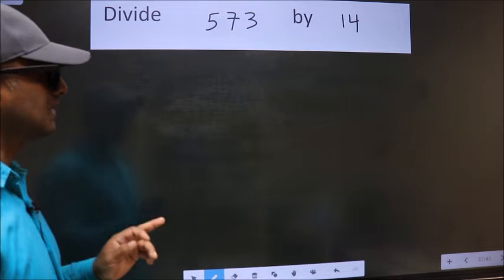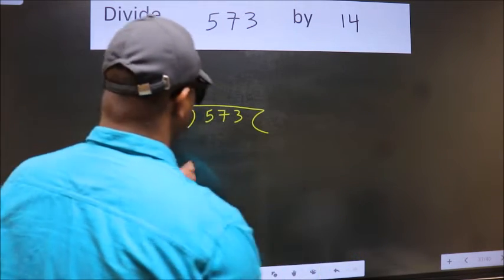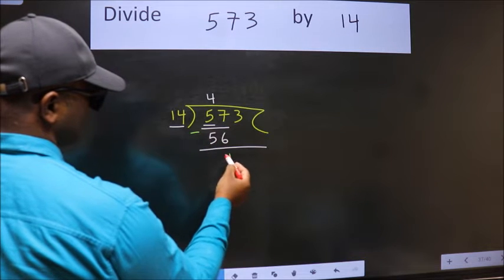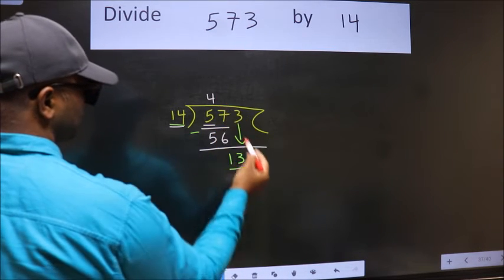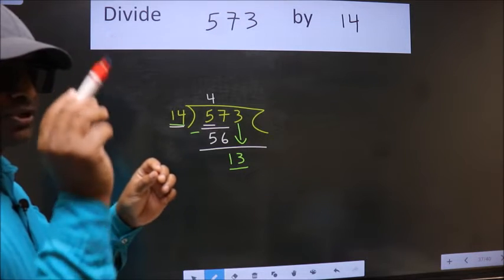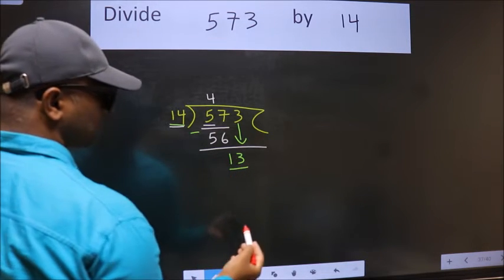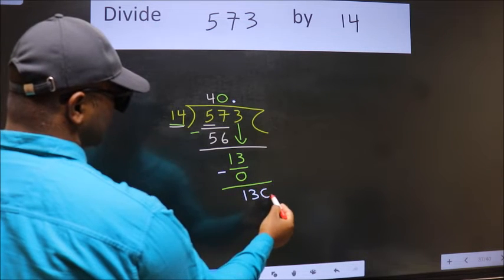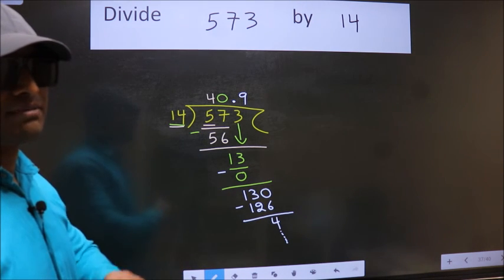Divide 573 by 14 Most common mistake while dividing